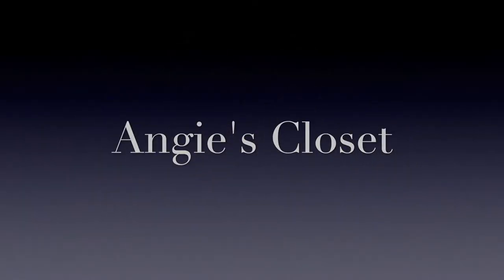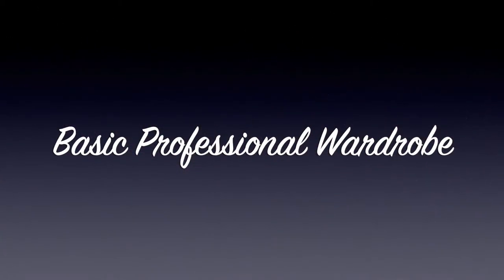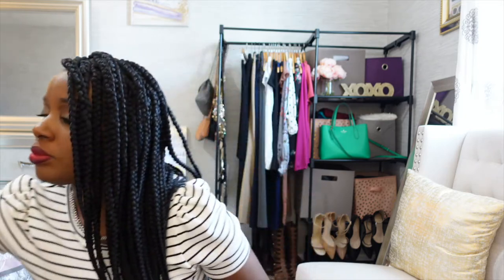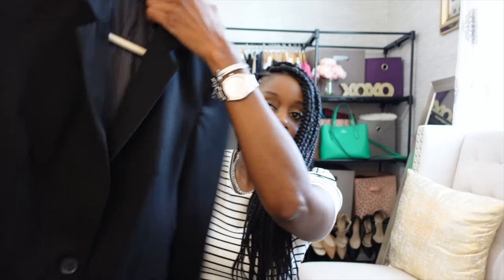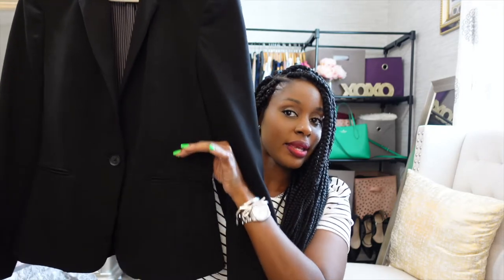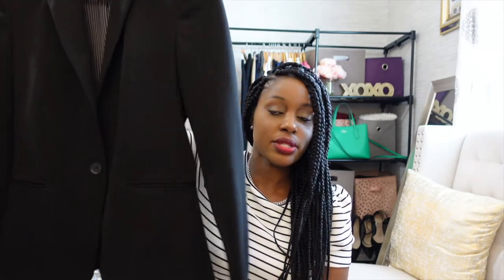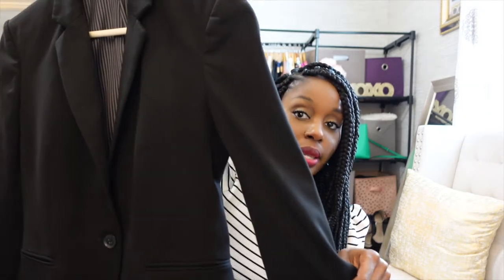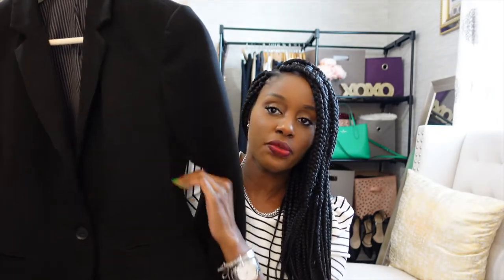Work Style Basics! / Guide to building business wardrobe! / Business attire essentials!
Thank you for visiting my channel. Today's video is about building a professional wardrobe while on a budget. Just a few pieces at a time and you will have the basics of a professional wardrobe.
Women's suits, women's business clothes, and women's sheath dress.